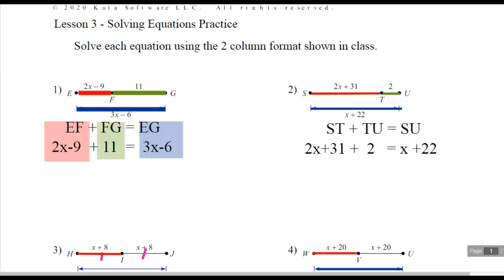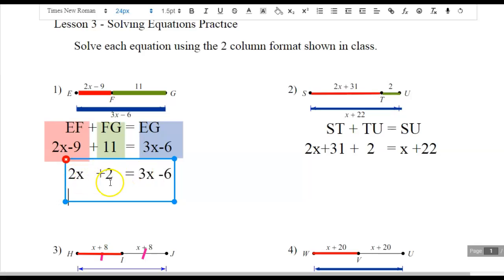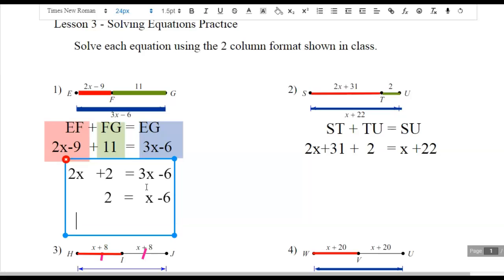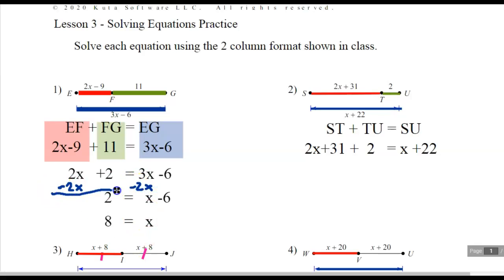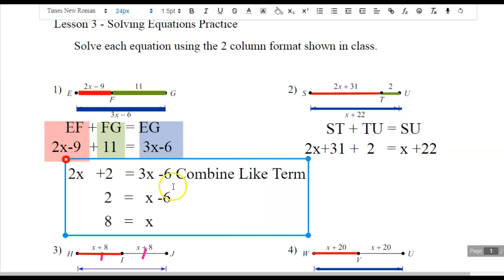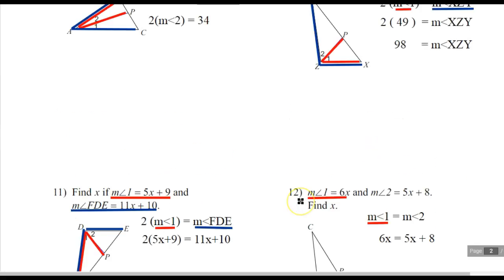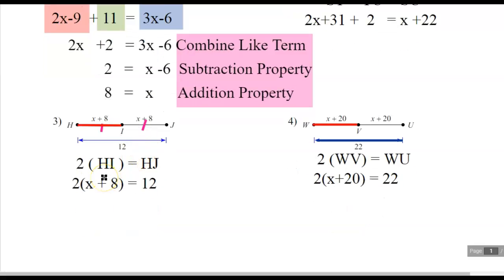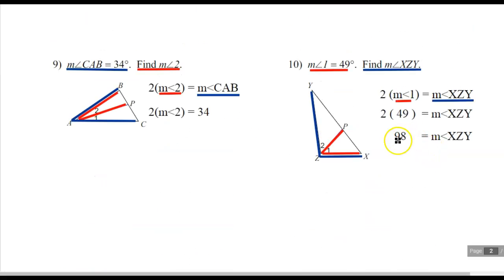Lesson 3 Kuta Directions